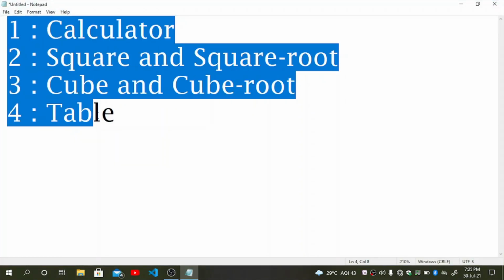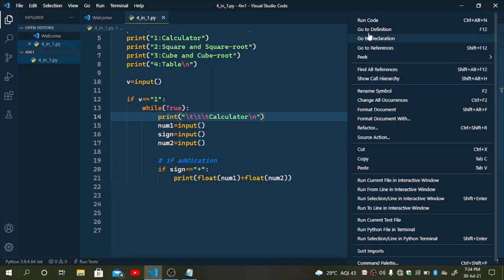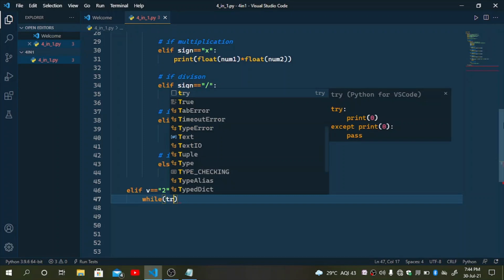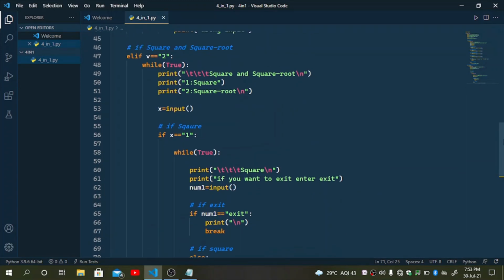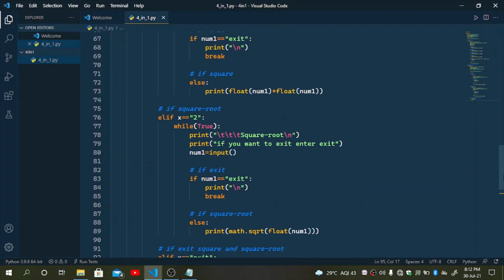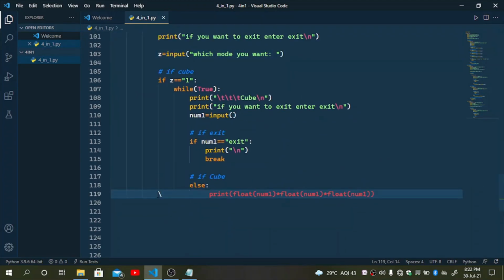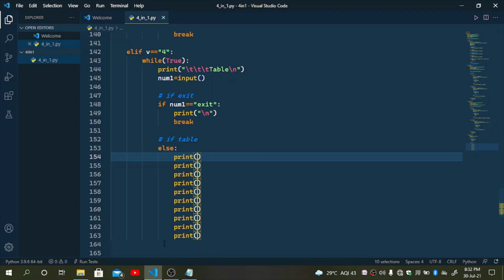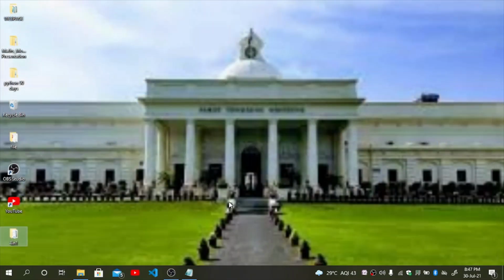4 in 1 software Python coding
Hi guy, I am jeevan this video is Python coding on 4 in 1 software.